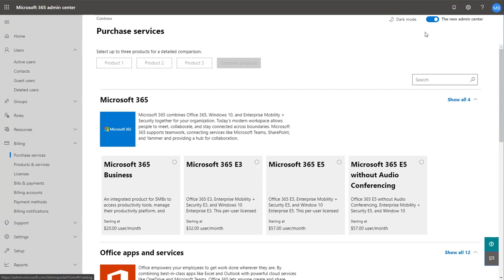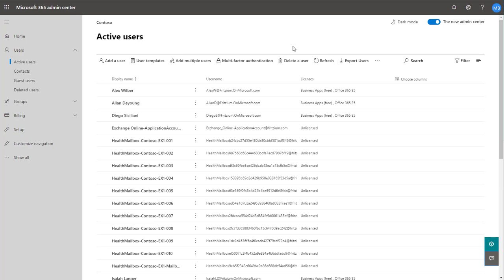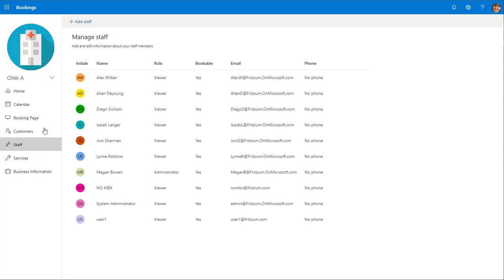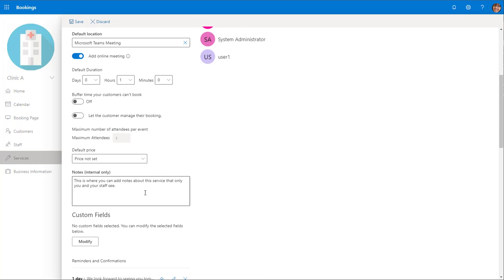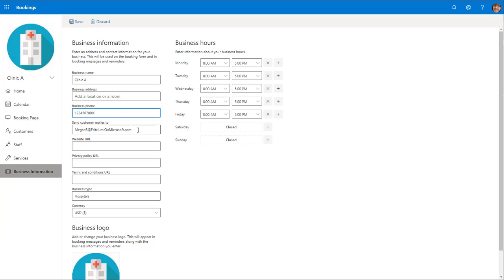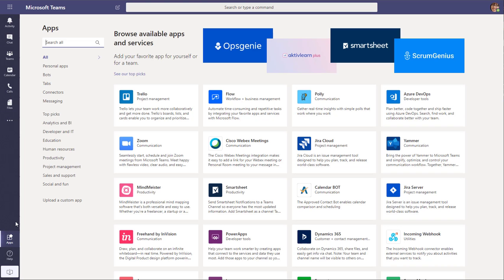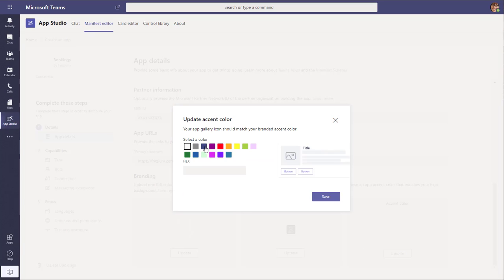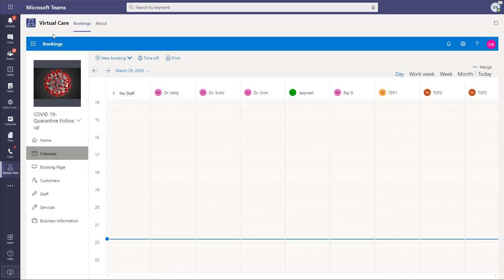Setup Bookings for Microsoft Teams